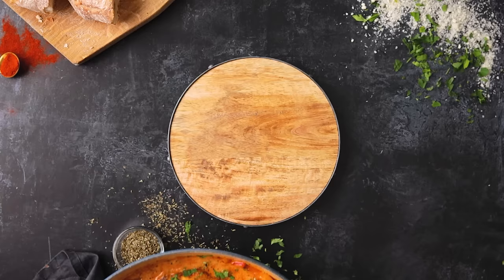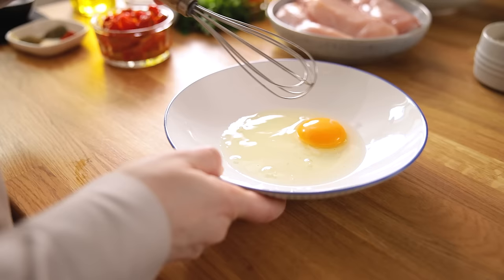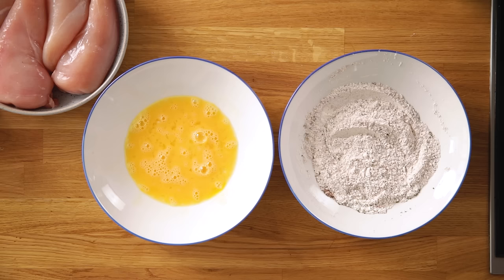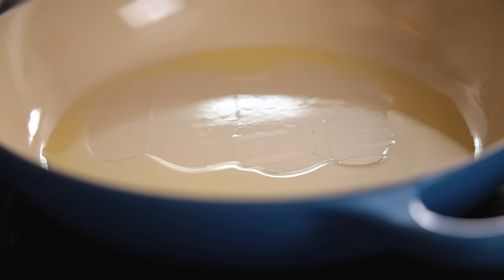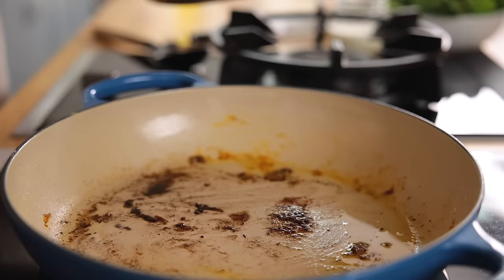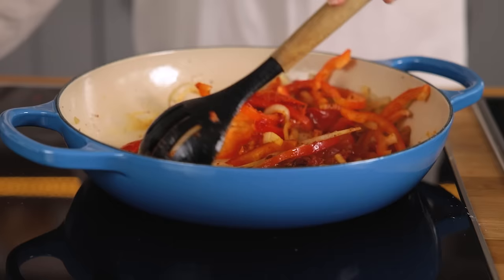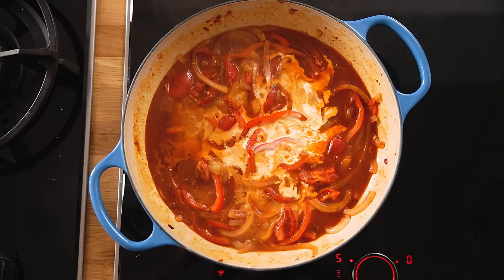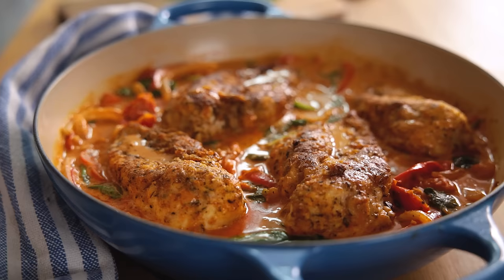Tuscan Chicken | The Ultimate Chicken Dinner?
Packed with flavour, my Tuscan Chicken in Creamy Sun Dried Tomato Sauce is the ultimate chicken dinner. Serve with pasta, potatoes or just a big hunk of bread to dip into that creamy sauce.

Ingredients:
4 chicken breasts
1 large egg
3 tbsp plain all-purpose flour (replace with gluten free flour blend if needed)
1/4 tsp salt
1/2 tsp freshly ground black pepper
1/2 tsp dried oregano
1/2 tsp dried thyme
1/2 tsp dried paprika
1/4 tsp garlic salt
3 tbsp olive oil
1 brown onion peeled and sliced
2 cloves garlic peeled and minced
1/2 tsp dried oregano
1 tsp paprika
1 cup (160g) sun dried tomatoes I like the bright red one from the deli counter
1 red bell pepper de-seeded and sliced
1 tbsp tomato puree (paste)
1/3 cup (90ml) white wine
1 cup (240ml) chicken stock (use bouillon for gluten free)
1/3 cup (90ml) double (heavy) cream
1/2 packed cup (50g) parmesan cheese grated
3 packed cups (90g) fresh baby spinach
1 tbsp chopped parsley